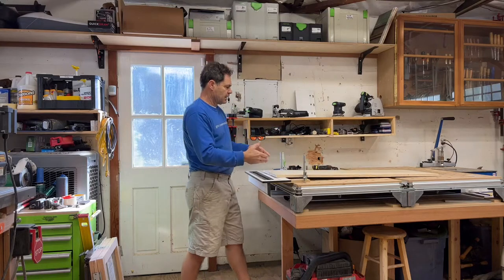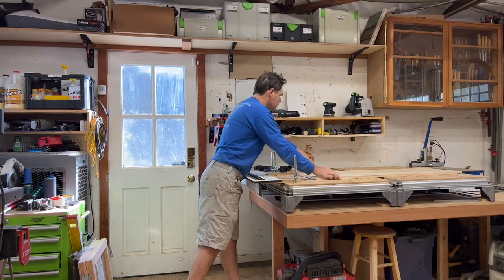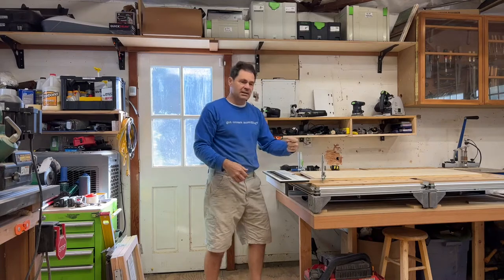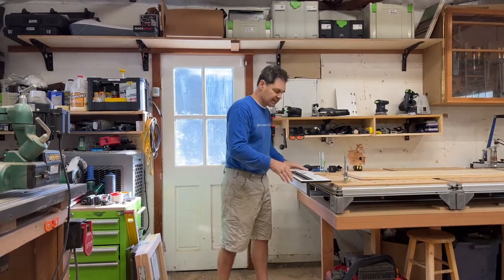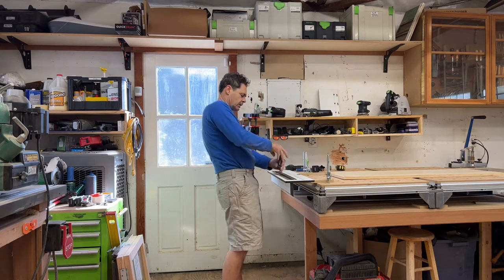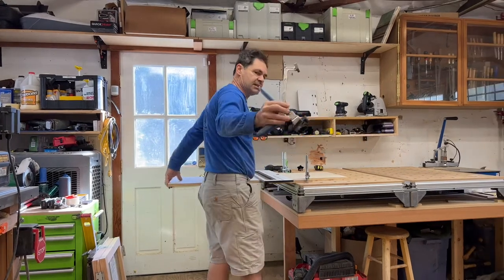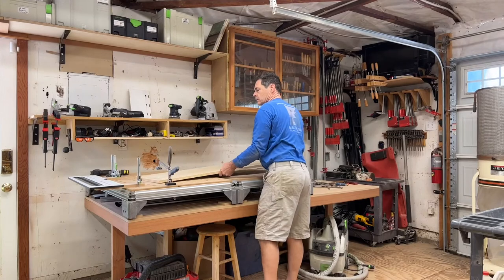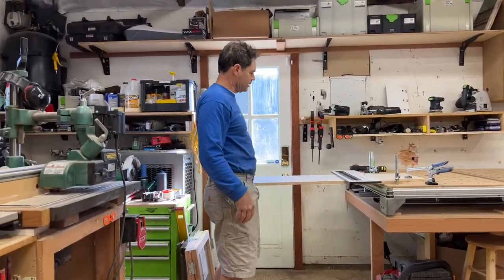Fixturing a Peanut 2 jig for efficiency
Peanut 2 fixturing for efficient use. You can make and cuts as well as mid panel cuts and secure your shelf parts for drilling easier by fixturing and clamping effectively. The correct clamps and set up are vital to a productive use of this jig￼ for producing casework joinery.